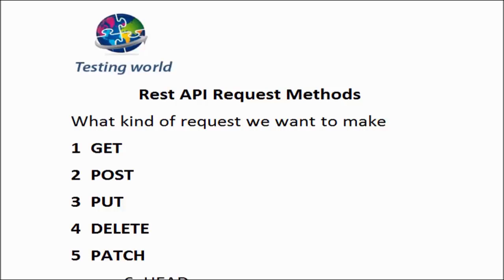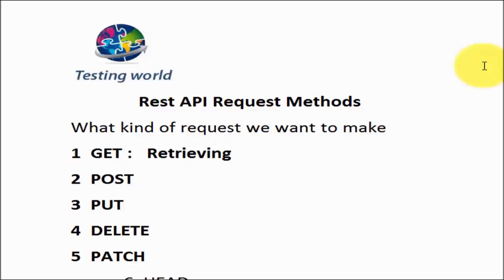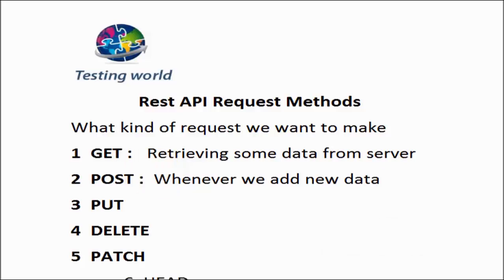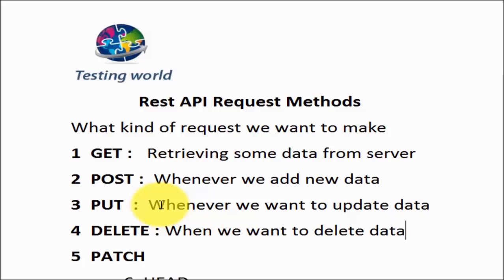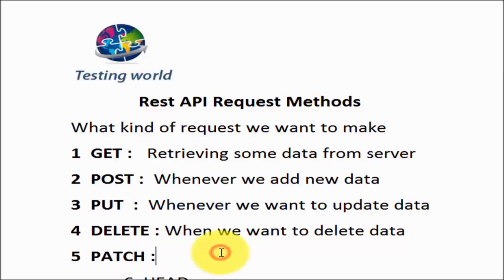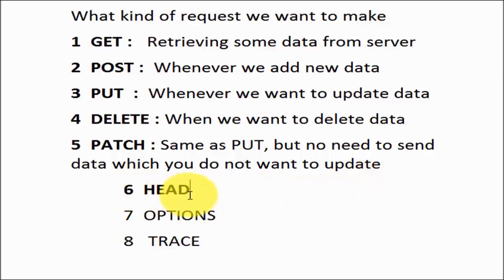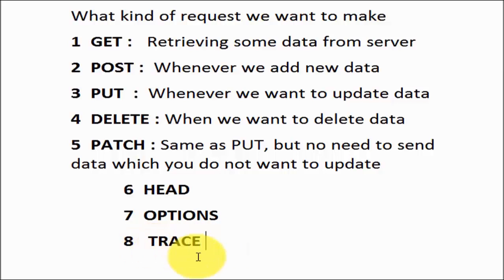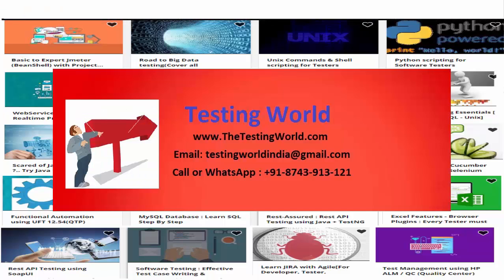API /WebService Testing using SoapUI(UPDATED) : Rest API Methods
Rest API Testing using SoapUI : Rest API Methods